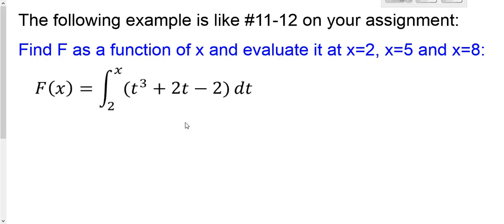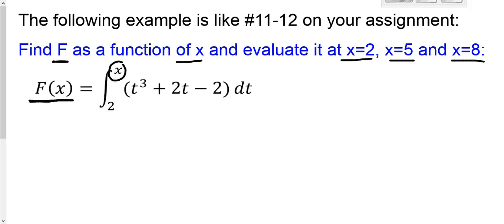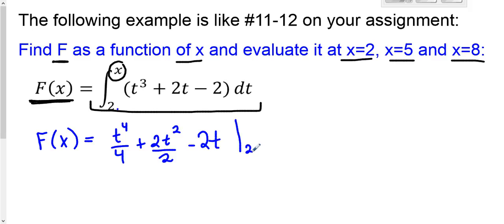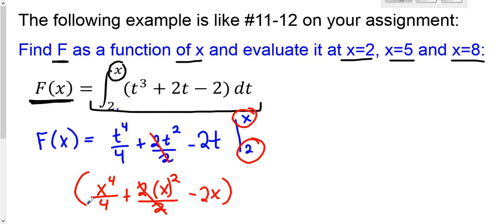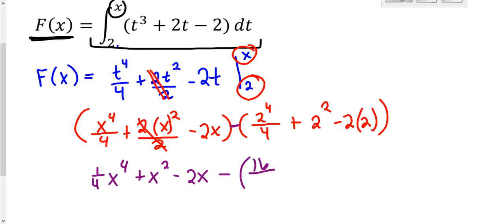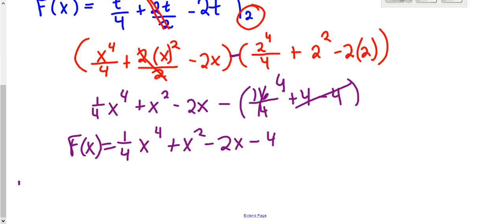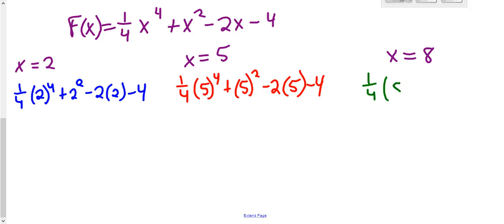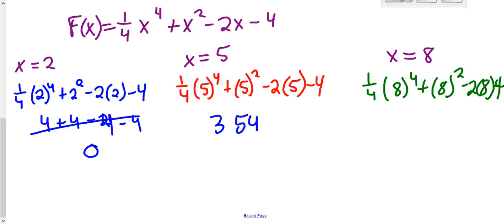AP CALC Fundamental Thm Practice 3